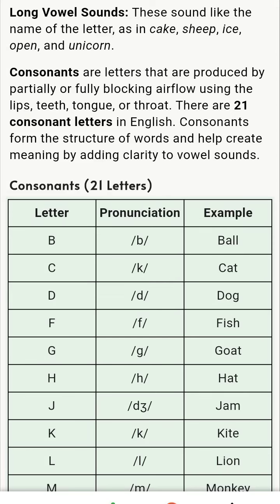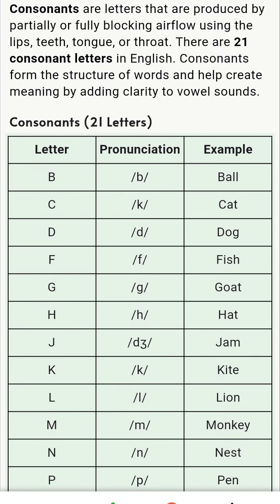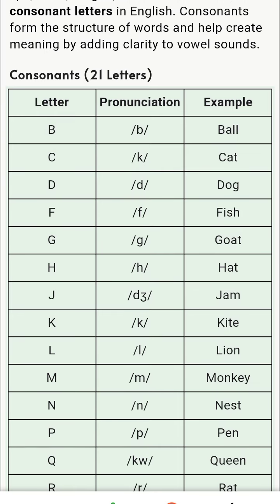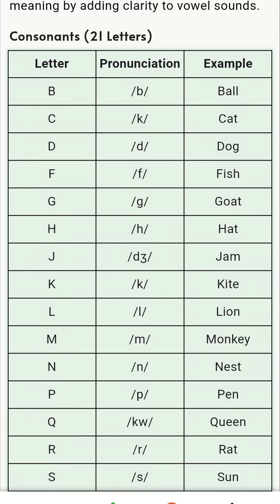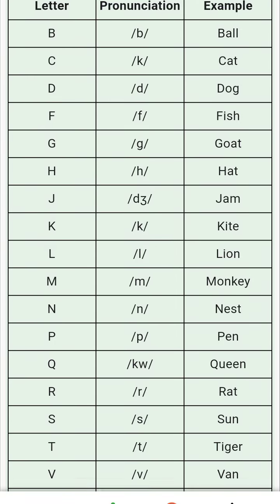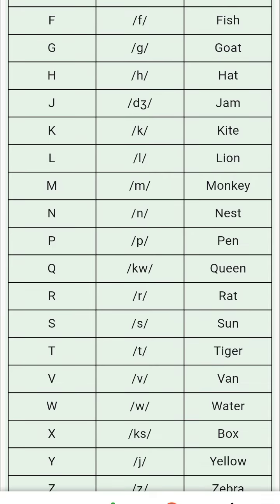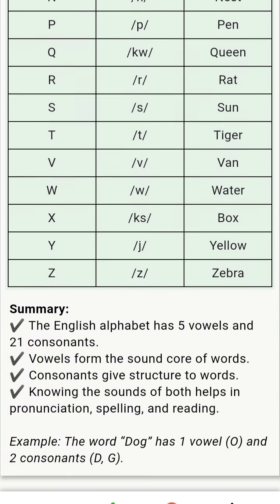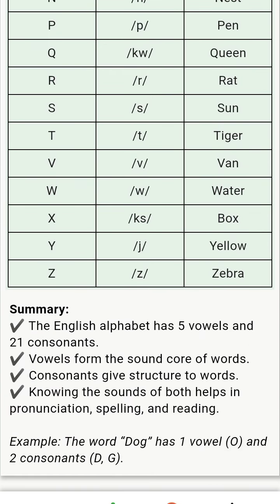consonants part 1